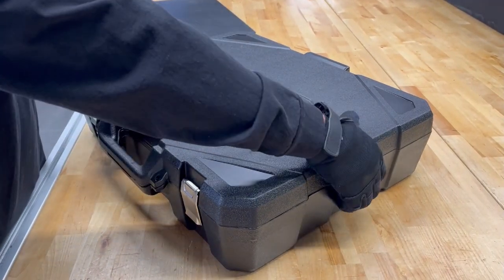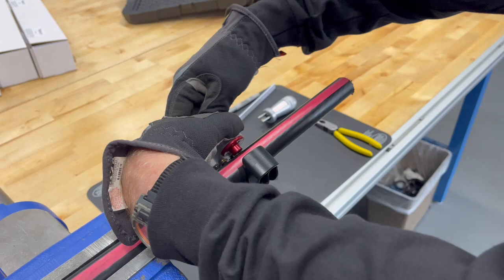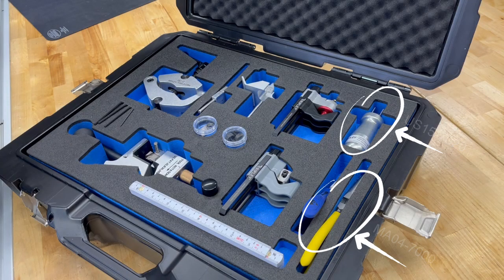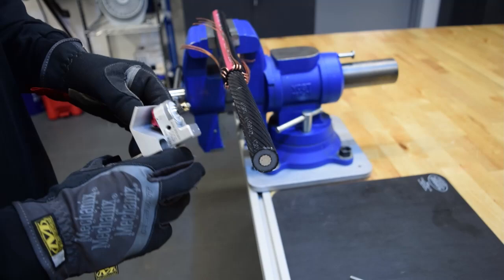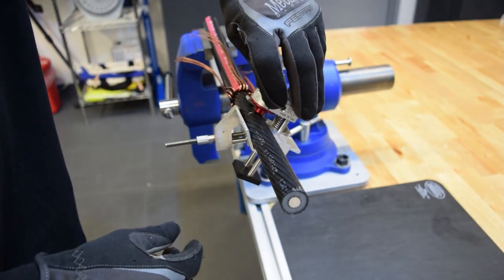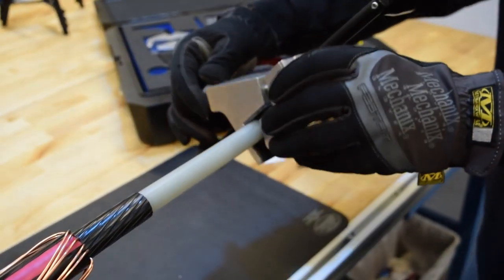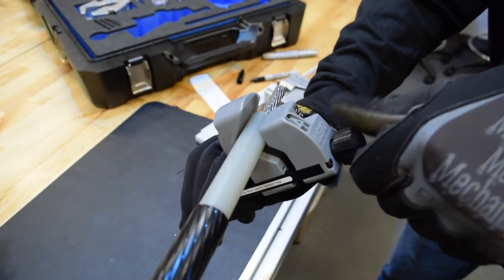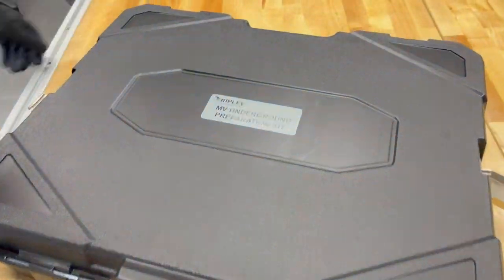Ripley Labs Demo: UtilityTool Series Medium Voltage Underground Cable Prep Kit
Walk through all of the industry-leading tools in Ripley's MV Underground Kit - US15 for the outer jacket, SCS for semi-con, US01 for insulation stripping & US10 insulation chamfering, plus a range of tools & accessories to get the job done.